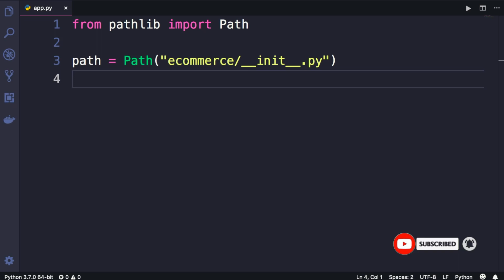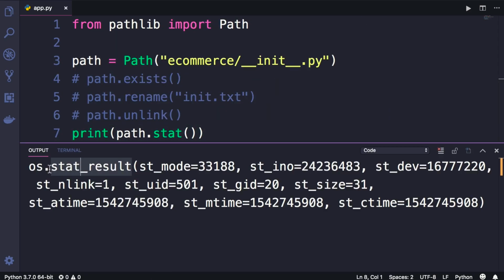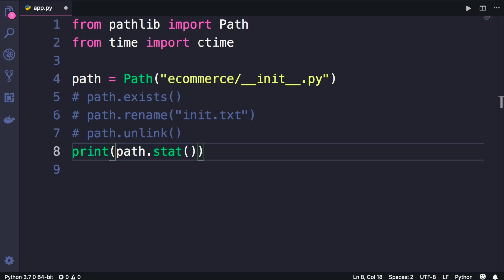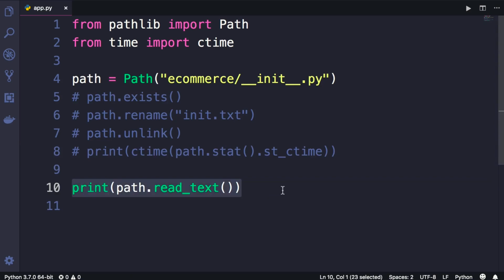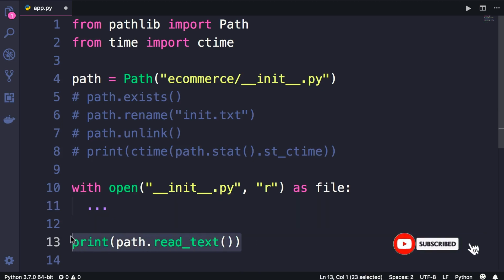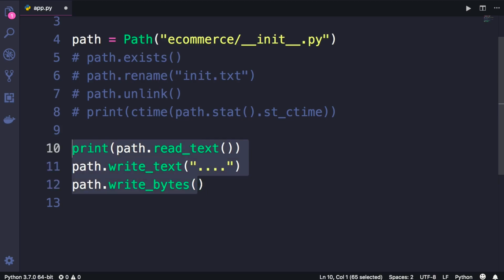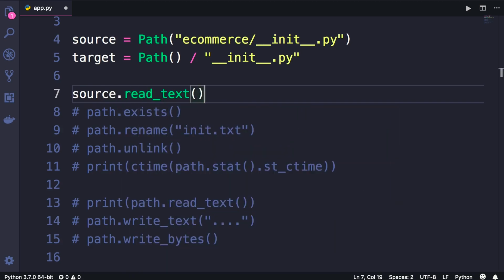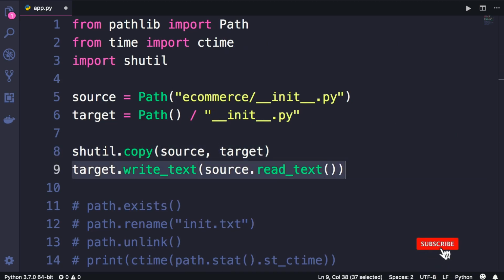9.4 - Working with Files